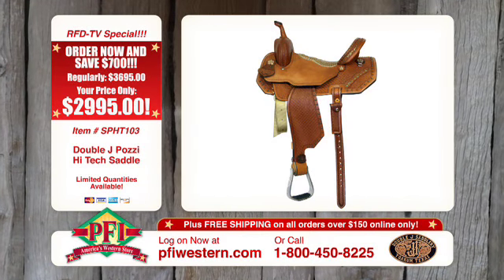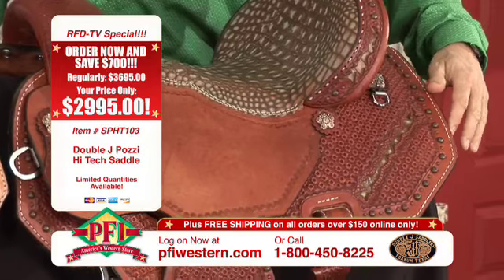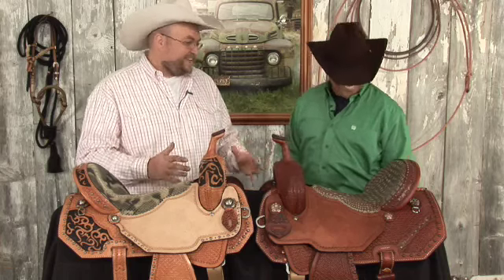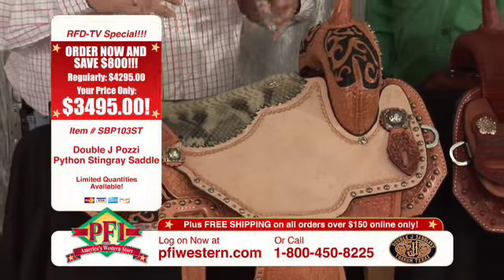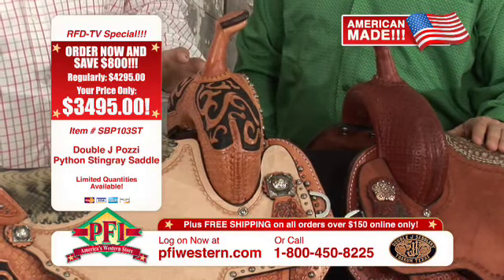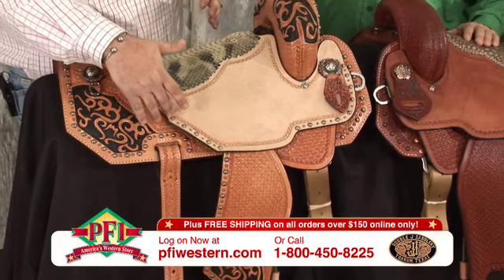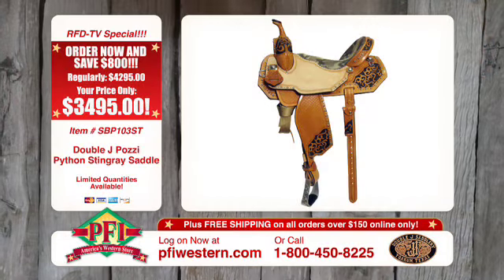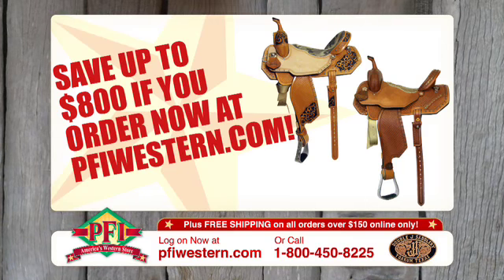Double J Pozzi Barrel Racing Saddles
- Boy do we have some beautiful saddles to show you! Double J and PFI have teamed up to bring you some of the most unique saddles in the industry. With gorgeous hand tooling and seats you won't believe, the Double J Pozzi Barrel Racing Saddles are in a class of their own.